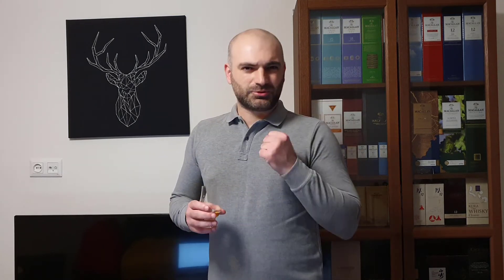ვისკი ერთ წუთში Glenfarclas 15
რუბრიკაში "ვისკი ერთ წუთში" გთავაზობთ Glenfarclas 15-ის განხილვას და დეგუსტაციას

არ დაგავიწყდეთ Youtube არხის გამოწერა რომ არ გამოგრჩეთ მომავალი ვიდეოები

ვისკის მოყვარულთა კლუბი